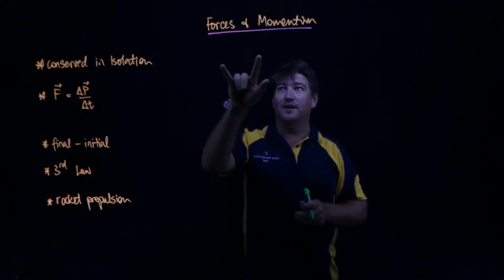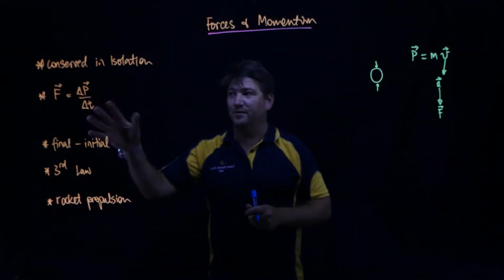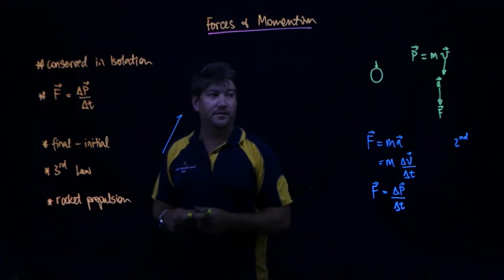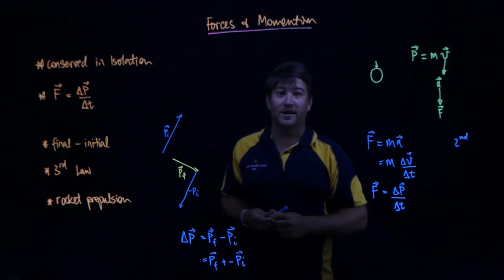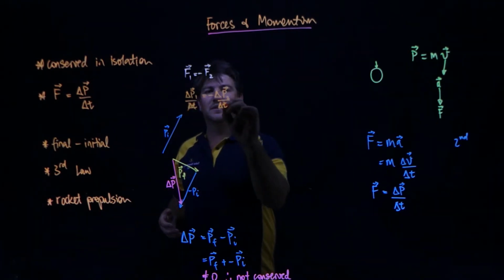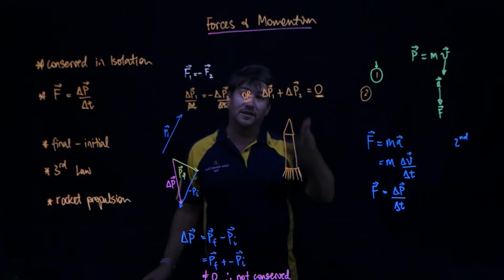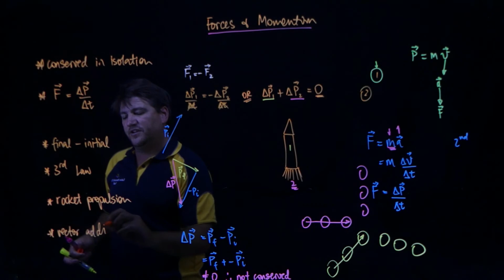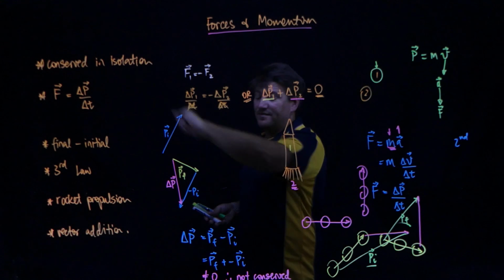forces and momentum